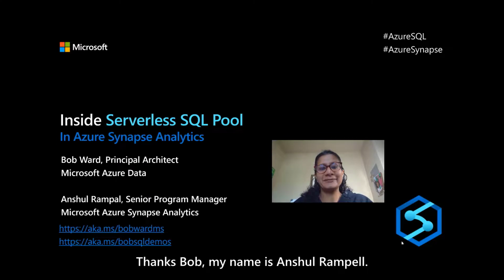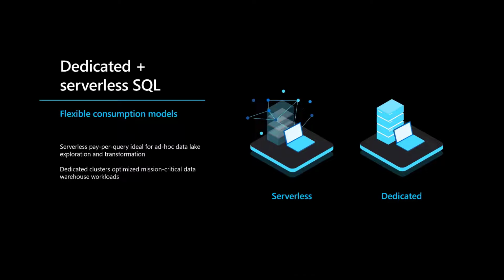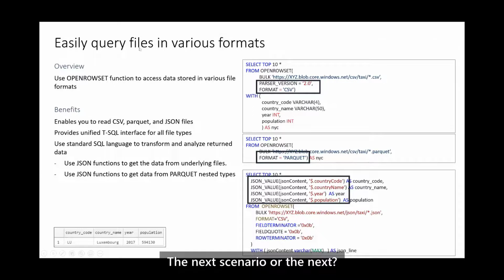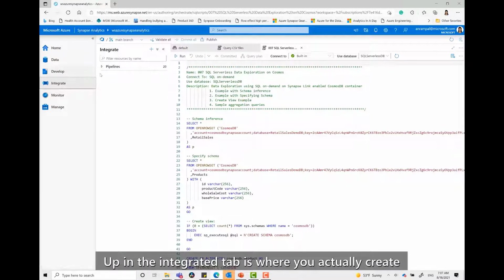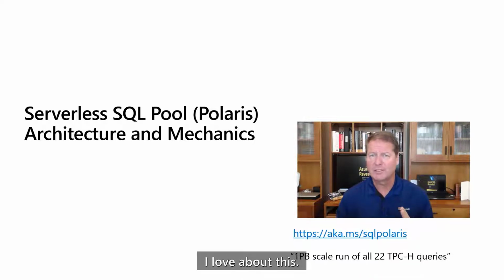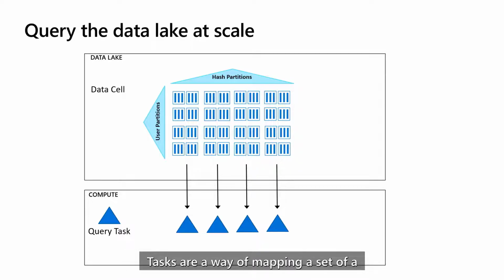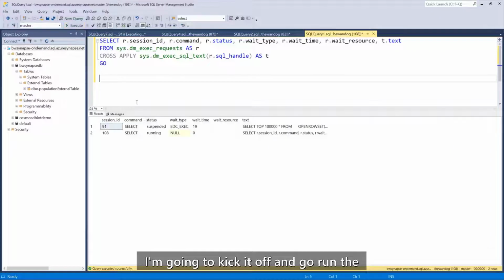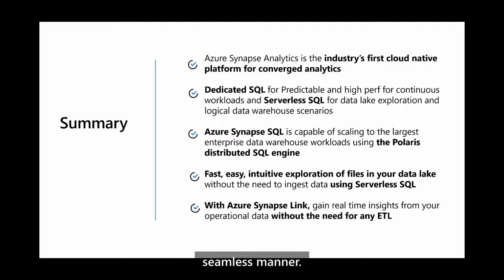Inside Serverless SQL pools in Azure Synapse Analytics By Bob Ward and Anshul Rampal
Inside Serverless SQL pools in Azure Synapse Analytics By Bob Ward and Anshul Rampal at Data Platform Virtual Summit 2021